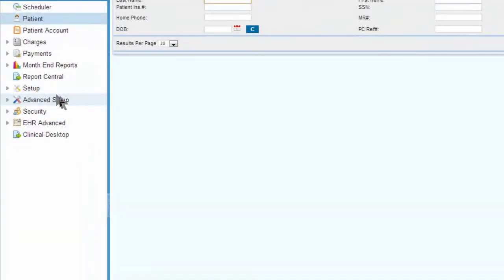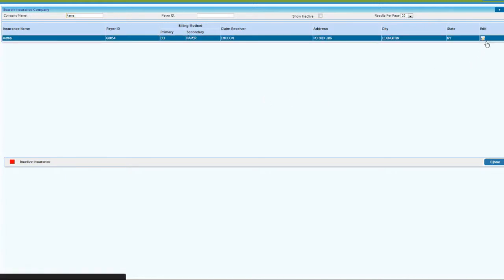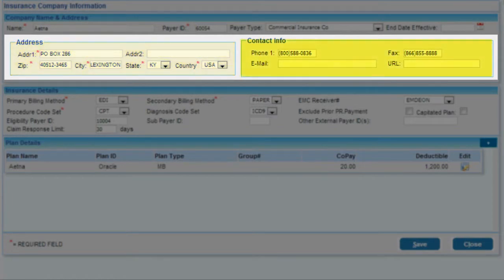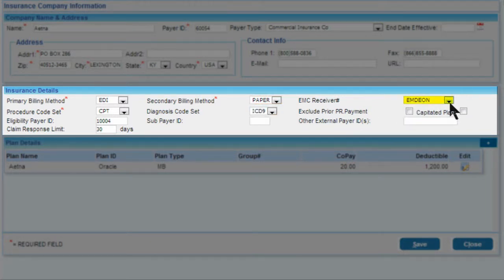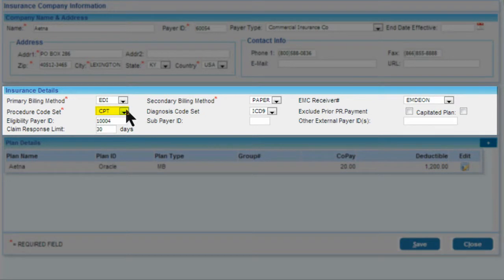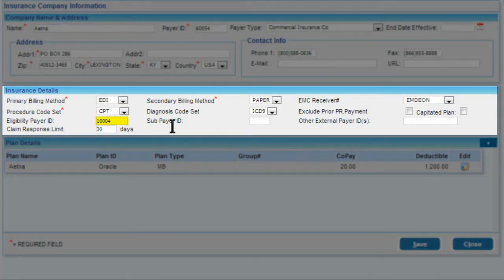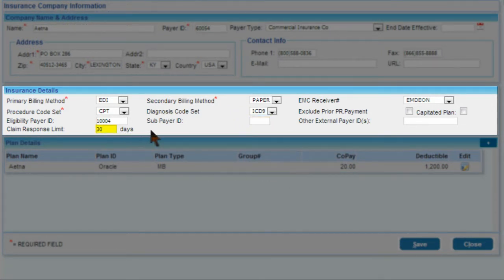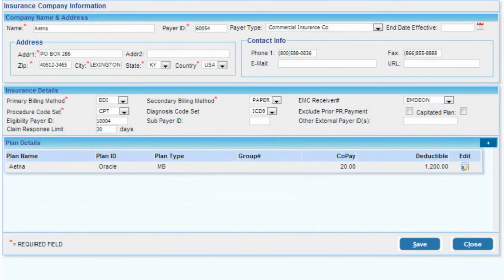How can I setup insurance carriers in FreePT.com